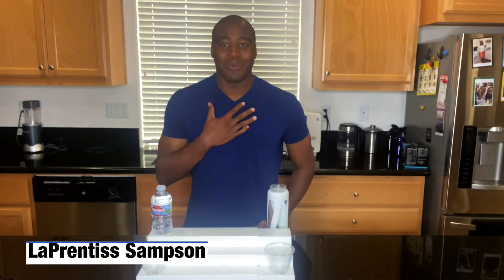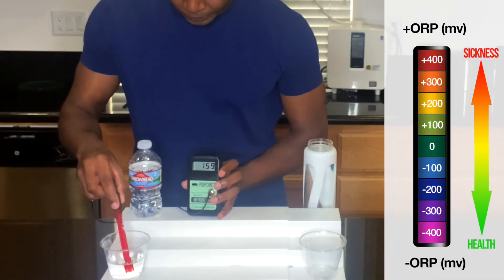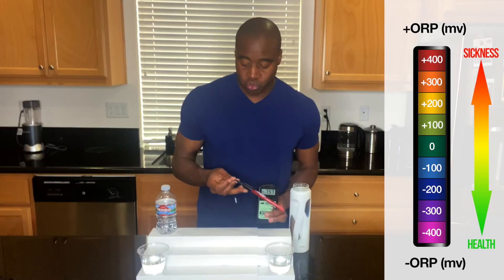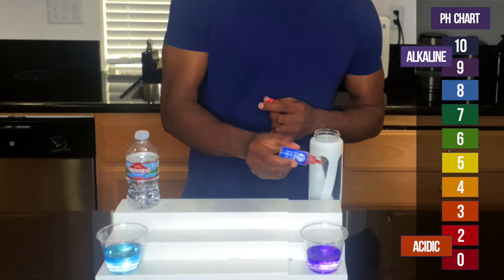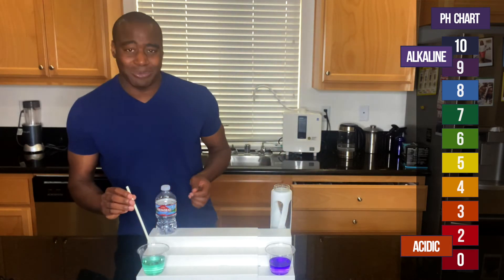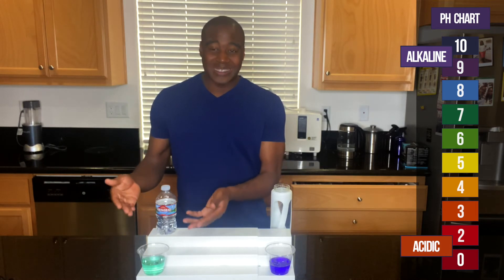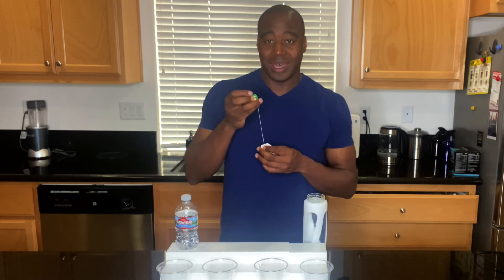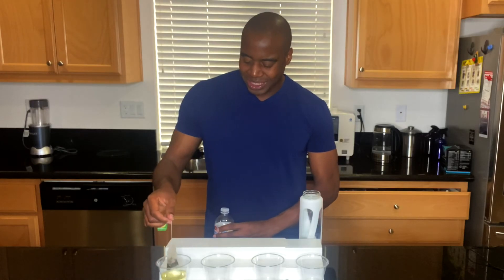Is Arrowhead Water Bad For You? We were not prepared for what we found...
Wondering Is Arrowhead Water Bad For You? So were we, so we looked at this water to see how good it can be for our health.

-- LaPrentiss Demond ---

Is Arrowhead Water Bad For You?

In this review, we’re gonna talk about 5 things that you should know about Arrowhead Water!

Without further ado, let’s start with the first one!

1. It's Oxidizing
To prove this, we’re using an ORP meter. This device helps us see how much oxidation is this water doing to our body.

Free radicals are responsible for cellular dis-balance and oxidation causing one healthy cell to become inflamed by taking away the electrons from healthy cells which makes cells oxidizing, and by that - inflamed.

Oxidation causes inflammation, and these two things are the cause of every single disease known to us.

Luckily, we know about antioxidants. And antioxidants are essentially a fountain of youth. They are filling up free radicals with electrons and by that protecting our cells from a negative impact.

Therefore, we don’t want to drink the water that’s oxidizing. We should drink water that’s fighting oxidation and keeping us healthy.

So, let’s see if Arrowhead Water is oxidizing us! If our ORP meter shows a positive value, that means that it’s creating sickness in our body.

On the other side, a negative value indicates antioxidative properties.

We got a high positive value, meaning that this water is creating oxidation and inflammation.

Now, let’s do the same test for electrolyzed reduced water, the water that I’m actually drinking. Will it do any better?

We got a big negative value, meaning that this water is reducing oxidation, and keeping us young and healthy!

2. Alkalinity
To find out if our water is acidic or alkaline, we're going to use pH drops.

Red, orange, or yellow color indicates acidic water that’s eating away the minerals we need for normal body functioning, while blue, purple, or dark purple indicates water that is either providing minerals or ensuring our body has exactly what it needs.

Arrowhead Water seems pretty alkaline, which is a good thing. But, is it really? There’s a simple trick that can show us the real alkalinity level. By blowing some air, the water will show us the true alkalinity level.

The water has slightly changed it’s color, but it managed to stay more on the alkaline side, which is a good thing. However, comparing it to electrolyzed reduced water, it is clear that it’s not as alkaline as it should be.

3. Superior Hydration
We’re going to test Arrowhead Water for hydration abilities. And it’s done by a simple trick using a teabag!

Let’s go ahead and see if Arrowhead Water can actually absorb into the tea bag and pull out the nutrients. We use this as an example to see how it's going to hydrate us at a cellular level.

As you can see, the Arrowhead Water is hardly coming through the teabag. Arrowhead’s hydration ability is at 10% of the Electrolyzed Reduced Water’s hydration ability, which had no issue of penetrating a teabag.

This means that you have to buy and drink more of Arrowhead Water to get hydrated.

4. Plastic Bottle
The water goes through several warehouses, transports, and eventually waits on the shelf for someone to buy it.

This is worrying because water acts as a scavenger. It literally eats the plastic, and in that process, a carcinogenic chemical begins to show up. That carcinogen is called Xenoestrogen.

75% of men and women who had breast cancer, had too much Xenoestrogen in their bodies.

So that’s something that you should keep in your mind when considering drinking Arrowhead water.

5. Costs
On top of the oxidizing property that makes us sicker, inability to hydrate us, and Xenoestrogen presence, we are paying for it.

We are paying for water that makes us sicker and does not hydrate us.

There are better waters out there that actually do good for our health.

Is Arrowhead Water bad for you? Conclusion
So, is Arrowhead Water bad for you?